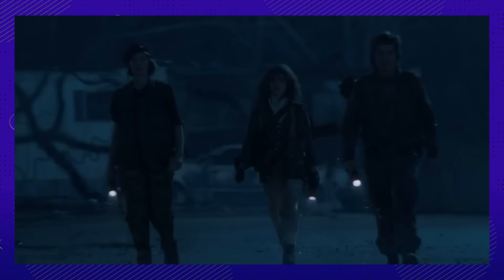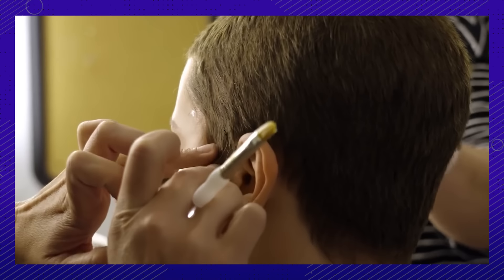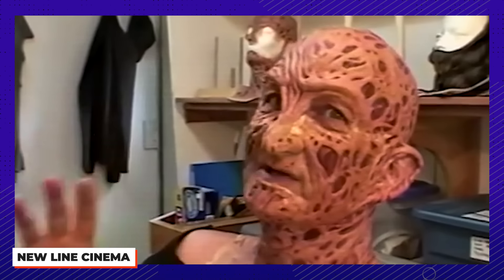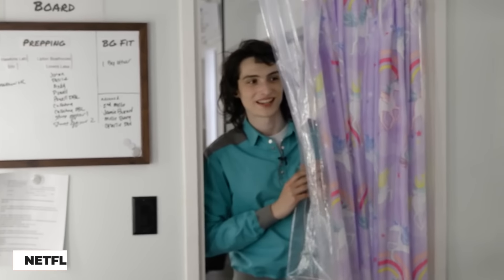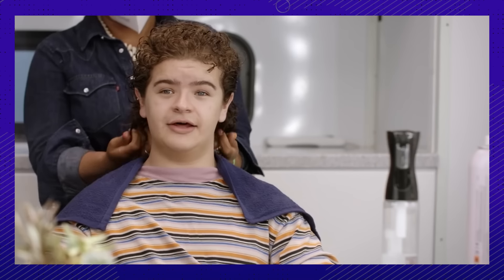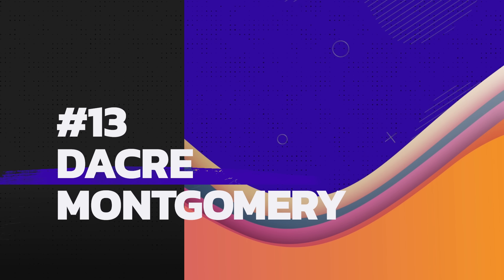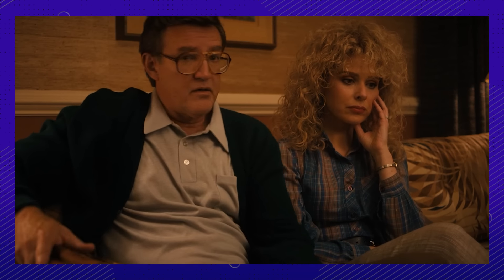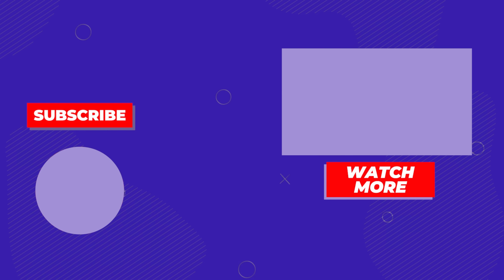Stranger Things S4 Cast Getting Ready Behind The Scenes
Stranger Things Season 4 is filled with prosthetics and fabulous 80’s makeup and costumes. So we thought it would be fun to take a peek at the process of getting into costume. Vecna was, of course, the most challenging prosthetic of not just the season but the entire show given it’s the first time they’ve really worked with prosthetics of this calibre, relying on CGI more in the past. Millie Bobby Brown takes an hour to get into costume thanks to her wig. Finn Wolfhard is tied for fastest to get into costume with the stand-out actor of the season, Sadie Sink. You couldn’t see anything but white through the white contacts so the wardrobe department thought it would be fun for the actors to try a little something to keep their nerves in check. Robert Englund knows everything about makeup and prosthetics after all his years playing Freddy Kreuger and other roles. He went straight from the makeup chair to another chair where he was bound to it. The poor guy couldn’t see, speak or use his hands. Did you know the origin story behind Gaten Matarazzo’s character, Dustin’s hats? David Harbour probably had the longest prep time. His prep started way before filming even began when he had to shed some weight to become malnourished Hopper. Dacre Montgomery had a fun time at the end of the day making a mess of his prosthetics. Joe Keery rolls onto set looking just a wee bit sleepy. Grace Van Dien willingly let her hair be cut for her role as Chrissy. Cara Buono and Joseph Quinn were rocking some awesome wigs. Yes, the looks this season were a pain to craft but all that work really pays off,

Chapters:
00:00 Intro
00:16 Vecna
01:02 Millie
02:04 The White Contacts
02:31 Robert Englund
03:11 Gaten Matarazzo
04:14 Finn Wolfhard
04:35 David Harbour
05:16 Joseph Quinn
05:29 The Hats
05:57 Finn’s Arrow
06:09 Sadie Sink
06:49 Gavin Borders
07:10 Dacre Montgomery
07:40 Joe Keery
07:59 The Asylum Patients
08:26 Cara Buono
08:52 Grace Van Dien
09:07 Ira Amyx
09:26 The Lost Souls
09:37 Rink-O-Mania Makeup
09:48 Outro

Written by: Kydra Ryan
Narrated by: Kydra Ryan
Edited by: Joaquín Rodríguez Carvalho